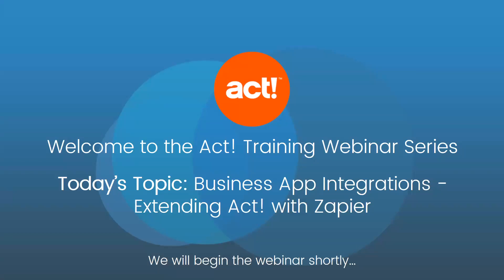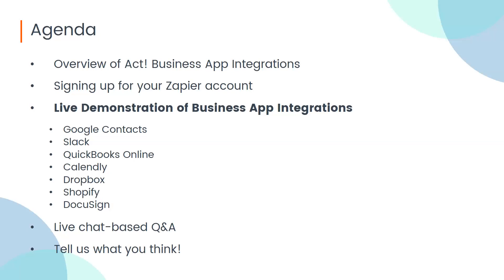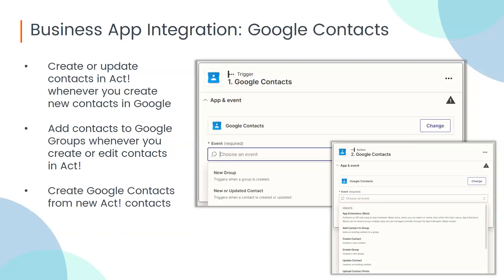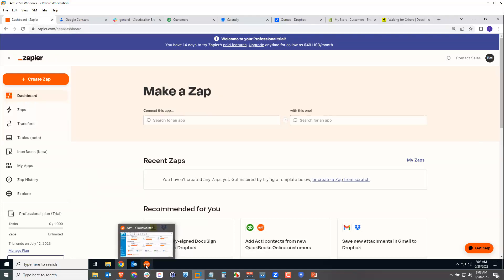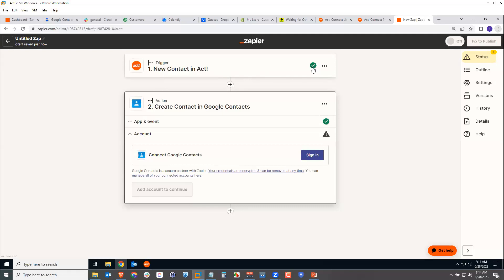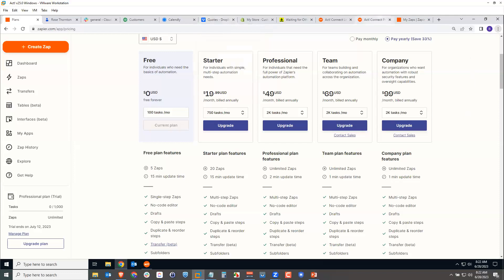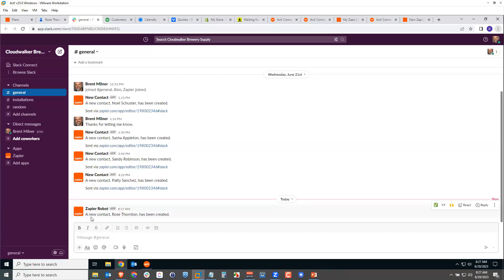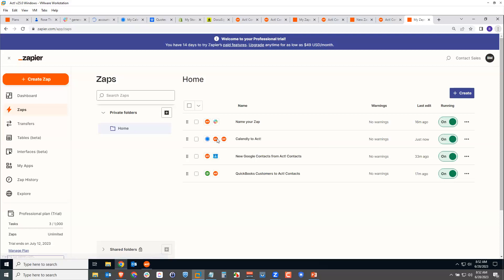Act! Training Webinar - Extending Act! with Zapier